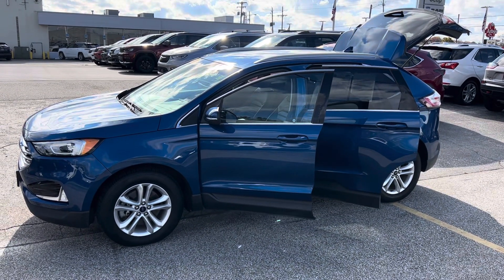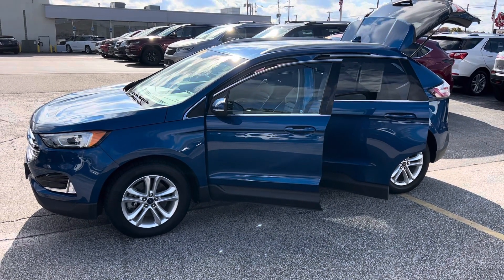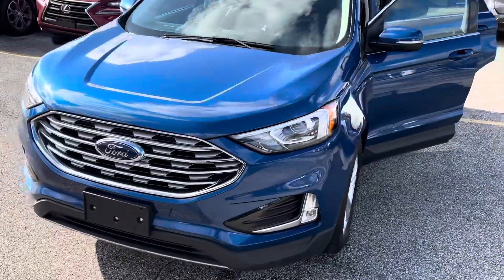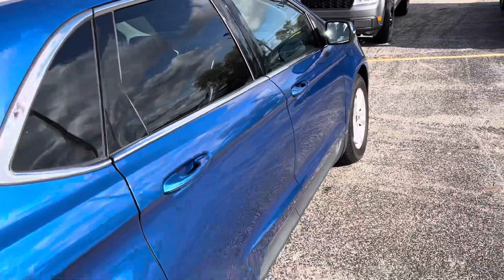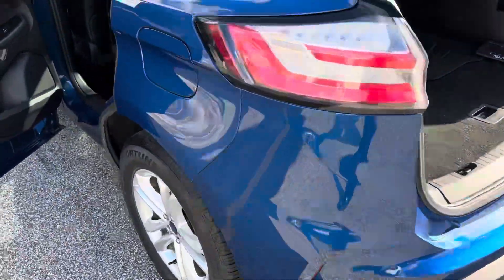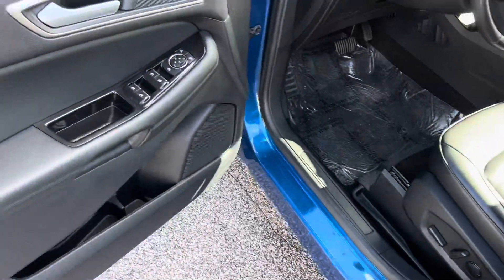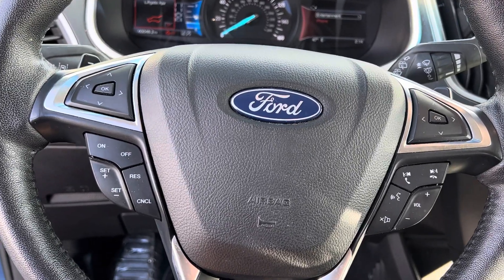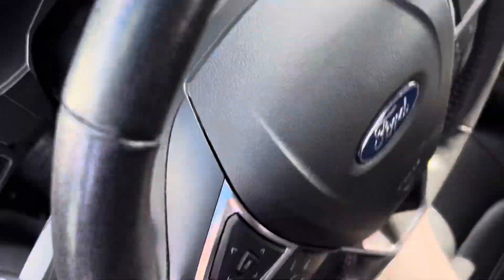2020 Ford Edge SEL AWD